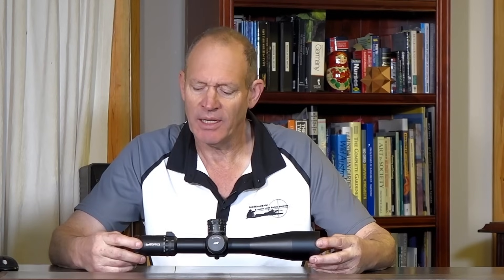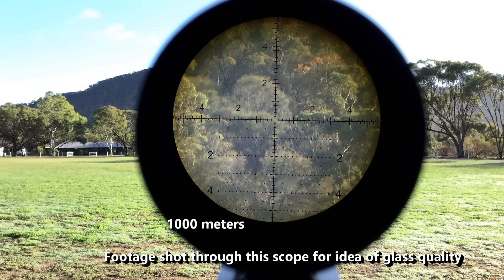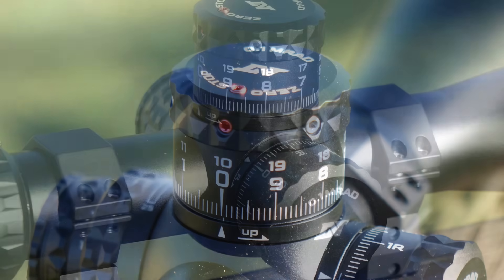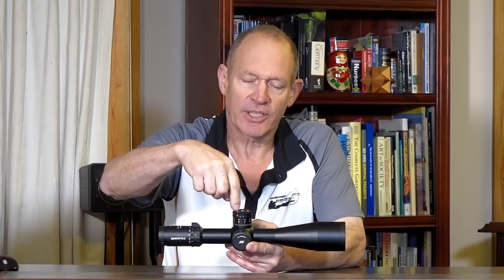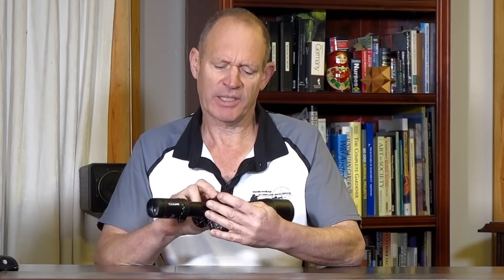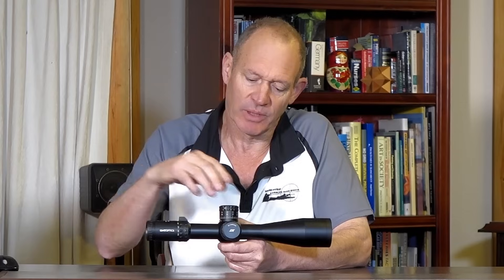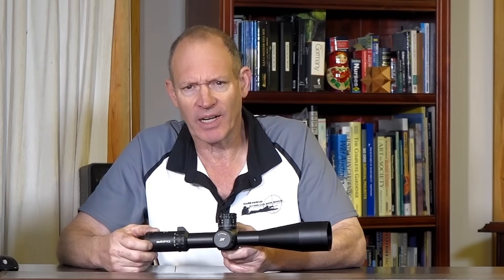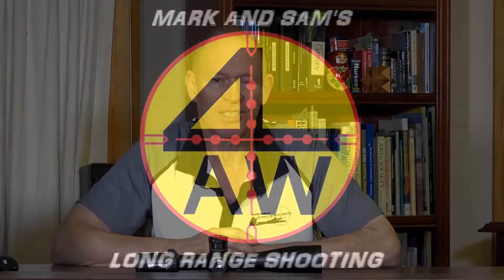THE ONE 7-35x56 FFP Tactical scope by DNT Optics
Our first look at a new Tactical scope by DNT Optics

DNT Optics products are designed to combine quality, performance and precision with tremendous value. The One is a FFP (First Focal Plane) optic that features Japanese ED glass to enhance clarity and minimize dispersion. DNT The One is fitted with our Zero Stop system and incorporates adjustable elevation and windage turrets with tactile and audible clicks. These turrets are 10 MIL per revolution.

Here are some key features of THEONE scope

Japanese X-ED Glass Lens - Ultra-Bright & Ultra-Sharp

TOR 0.2 Mil Reticle – Precision Made Simple

Reticle Illumination in Red with 6 Brightness Settings - A fully illuminated crosshair enhances visibility and precision in low-light and long-range conditions

Spec's
Brand DNT Optics
Magnification 7-35x
Tube Size 34mm
Focal Plane FFP (First Focal Plane)
Objective Lens Diameter 56mm
Parallax Adjustment Side Focus
Parallax Setting 22m to Infinity
Turret Style Exposed
Eye relief 89mm
Field of View 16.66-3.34ft @ 100 yards
Illuminated Reticle Yes
Adjustment Graduation .1 MRAD
Travel Per Rotation 25 MOA | 10 MRAD
Max Elevation Adjustment 30 MRAD | 108 MOA
Max Windage Adjustment 15 MRAD | 54 MOA
Elevation Turret Style Exposed
Windage Turret Style Exposed
Battery CR2032
Length 406mm